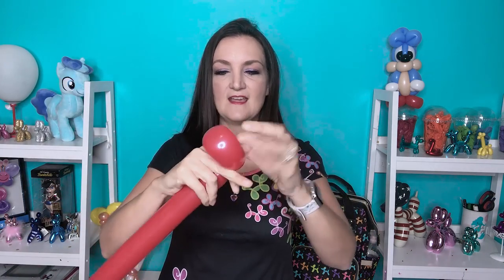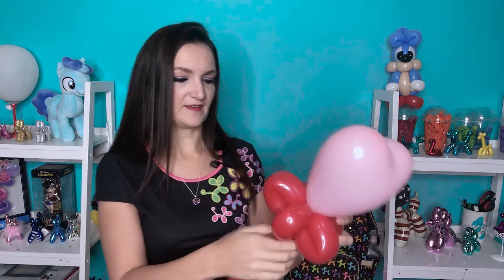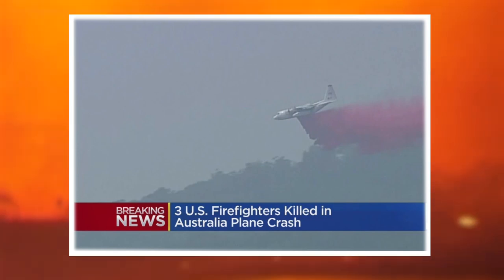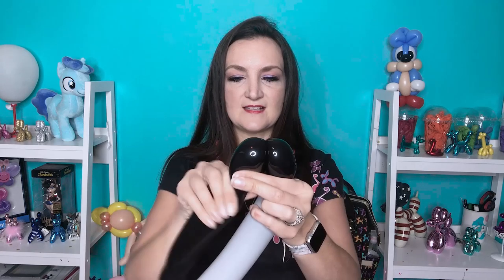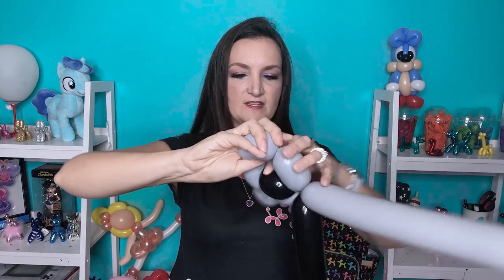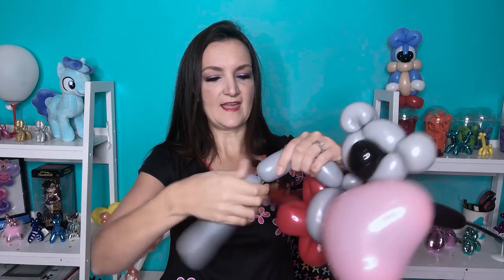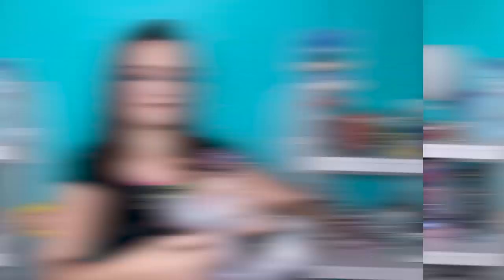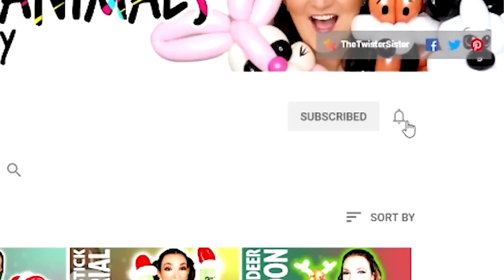Valentine's Koala Balloon Animal Tutorial + ADOPTION! ❤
🐨 Koalas and Valentine's Day just go together for some reason, but especially this year!  Koalas and other animals are facing a huge crisis in Australia right now and it's heartbreaking.  As a company, we are adopting a Koala from the Koala Hospital in Australia to help in a very small way to support the rescue and rehabilitation of wildlife affected by the Australian wildfires.  To learn more and to adopt your own Koala

📸 We love to see photos of your Valentine's Day Koalas this week!  Share photos over in our free Facebook group

🎈🎈🎈 Supplies to make Koala Balloon Animals 🎈🎈🎈